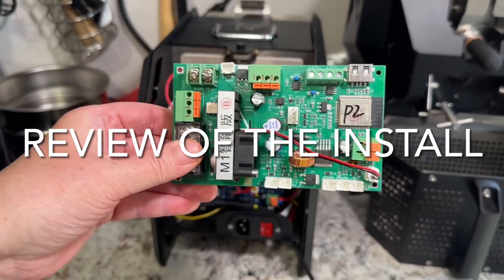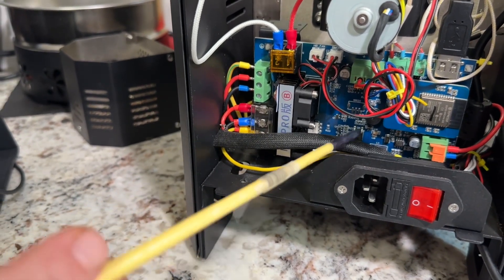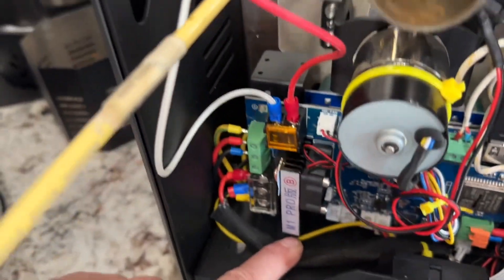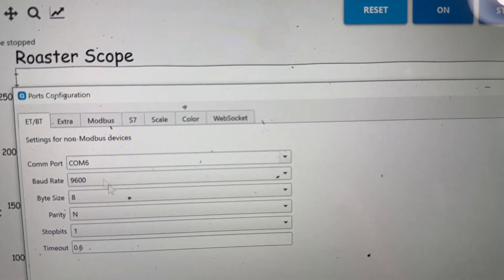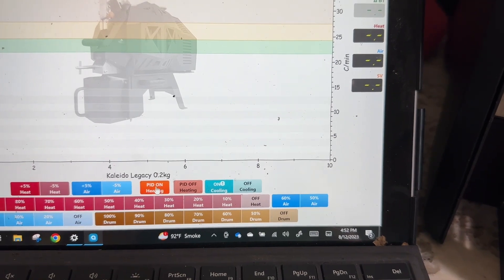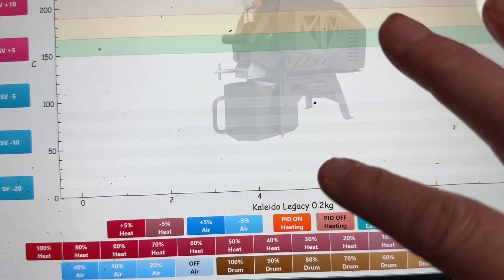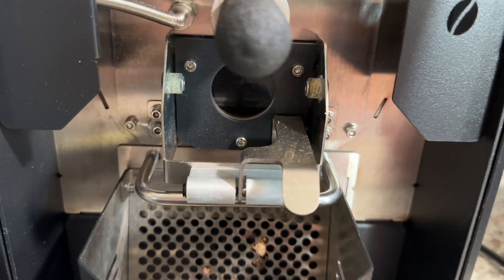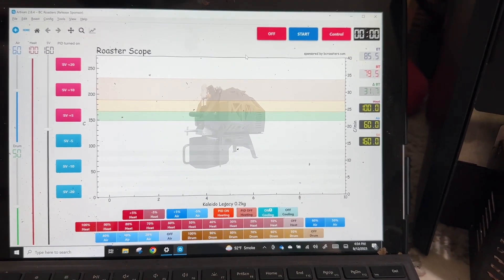Kaleido M1 sniper Main board upgrade from Standard to Pro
This Kaleido M1 sniper had the standard board which can only be used with a small touchpad provided. Upgrading to a Pro Board will connect the roaster to artisan software. this software allows for better control over the roast.